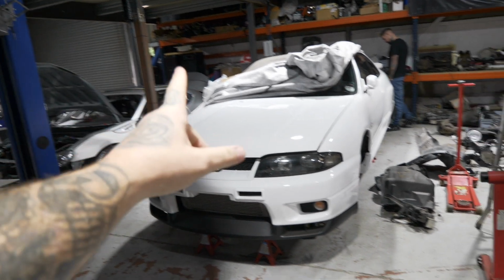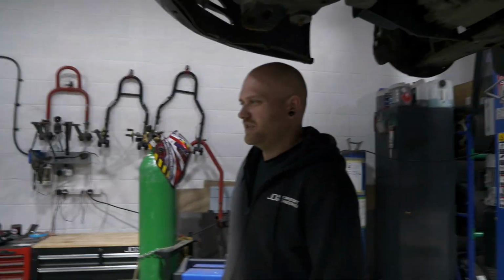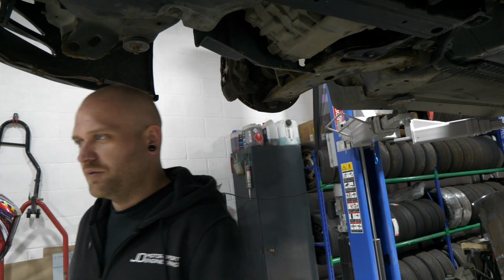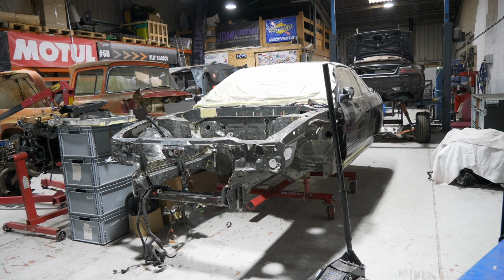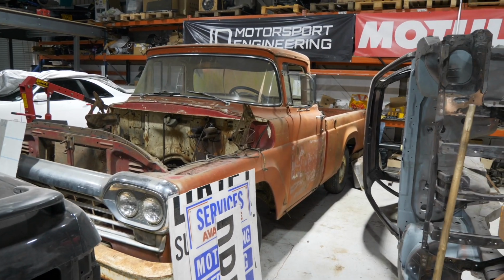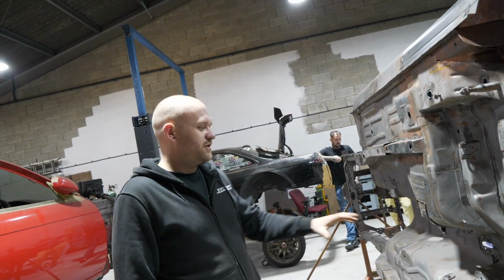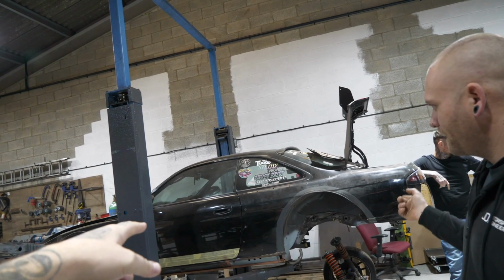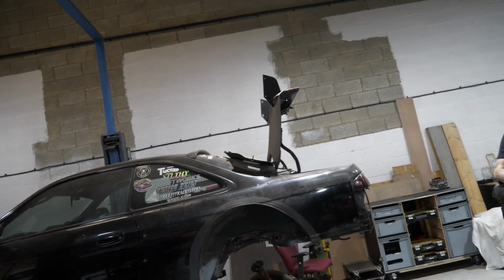Touring an insane JDM garage!